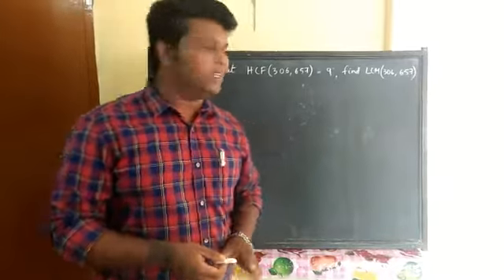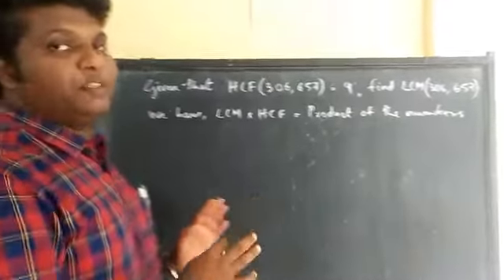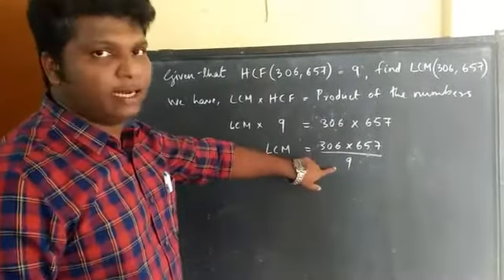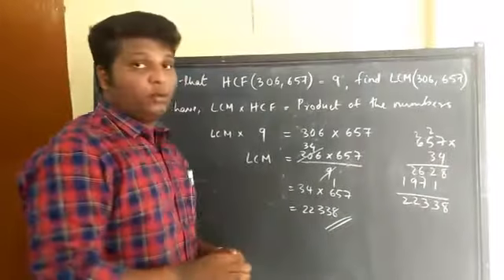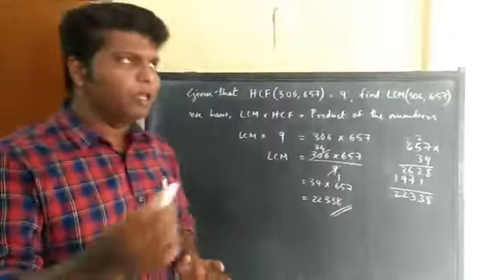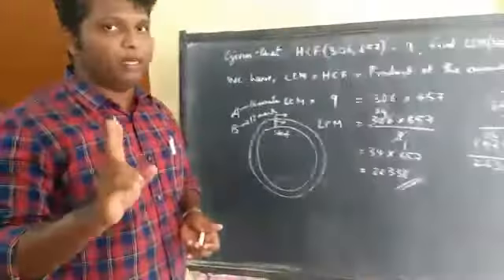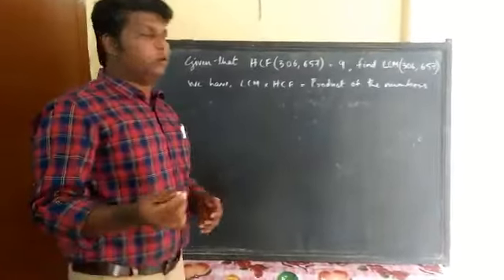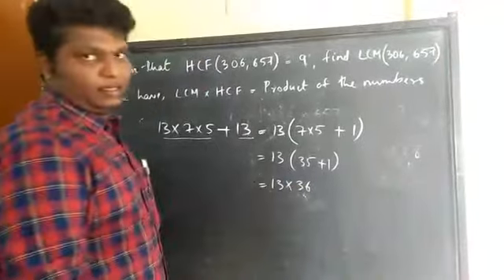CHOOSING LCM & HCF IN WORD PROBLEMS | CBSE CLASS 10 MATHS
How to choose LCM / HCF in word problems